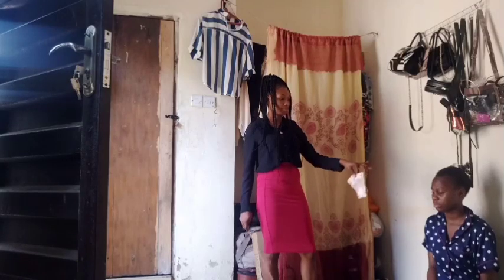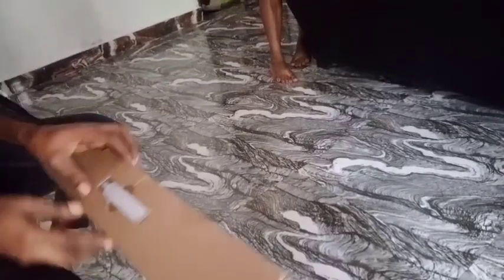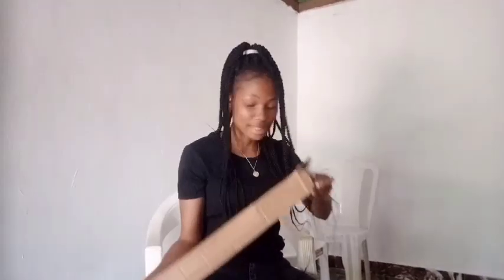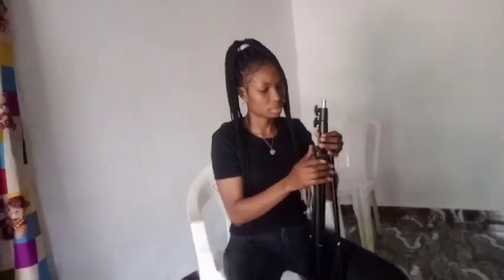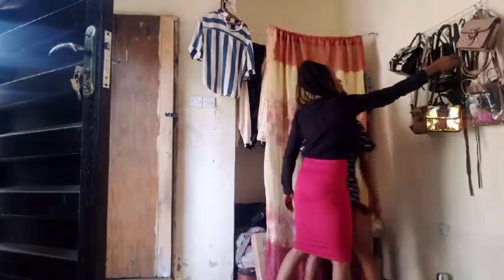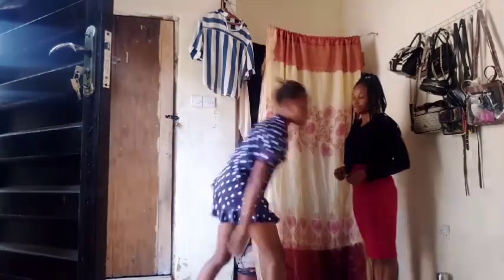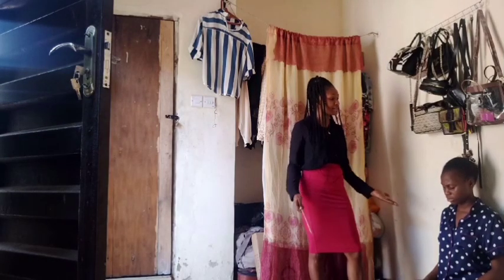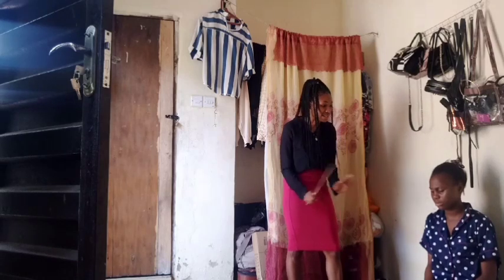Chiamaka Stole my money -prank😋 + unboxing a package